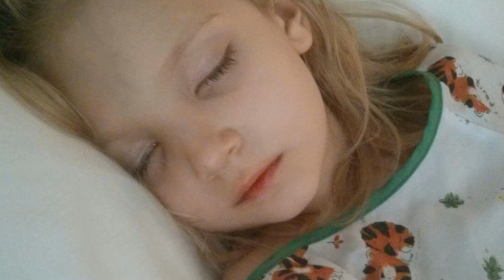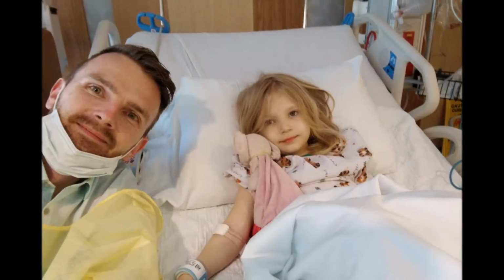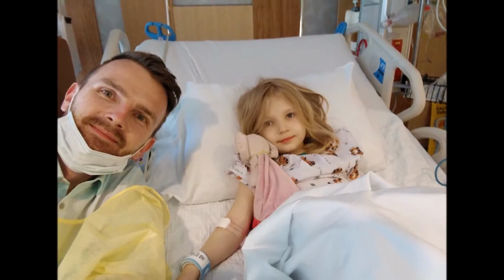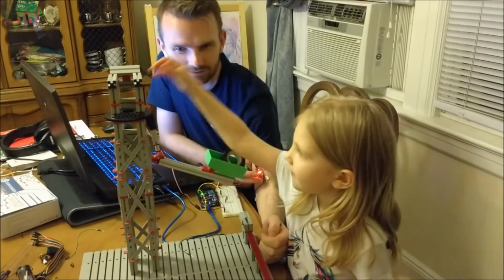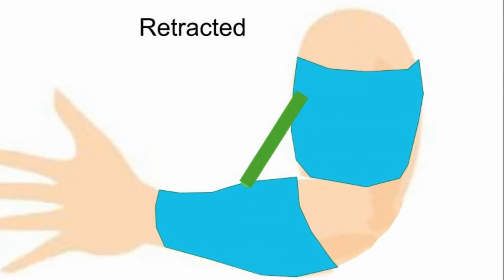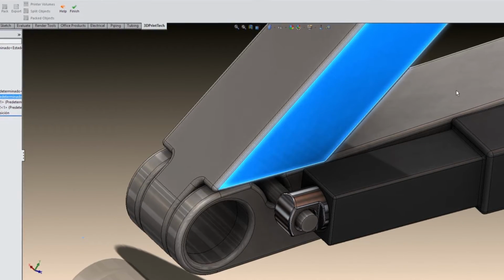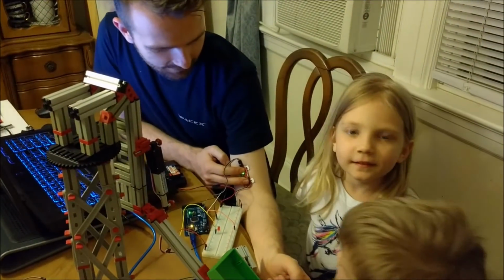Update 4: Building a robotic prosthetic arm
A project to build a robotic prosthetic arm for my daughter who's arm was recently paralyzed.